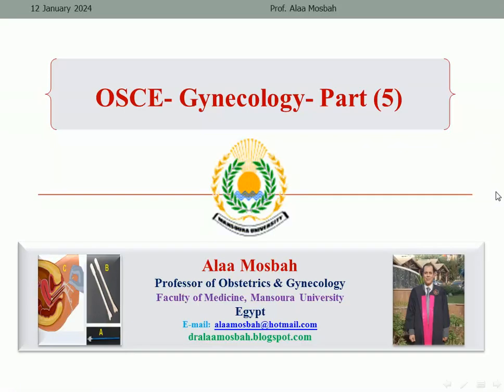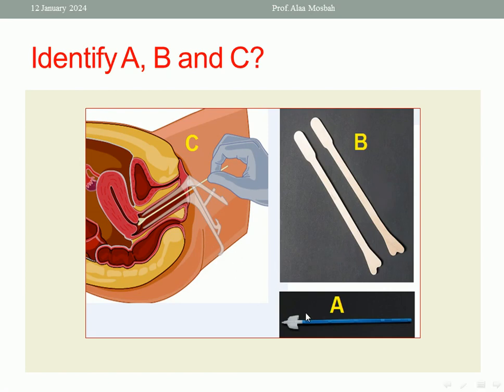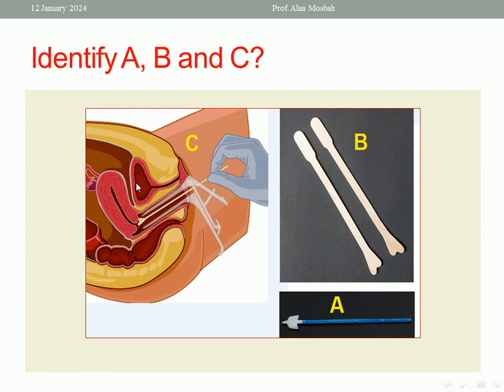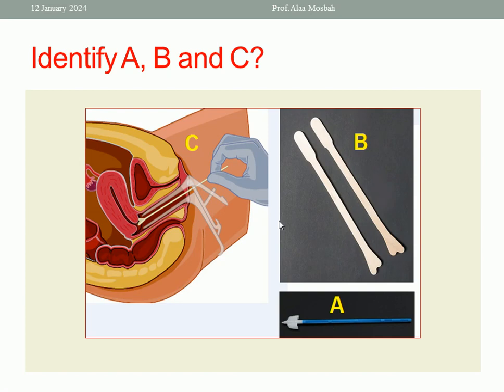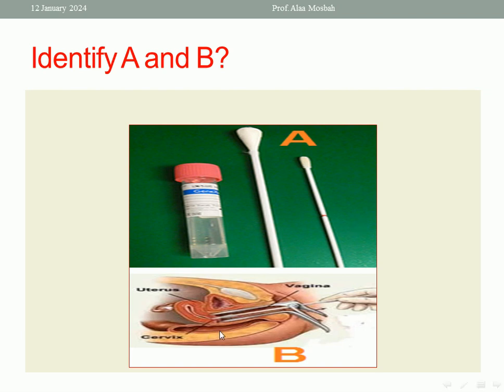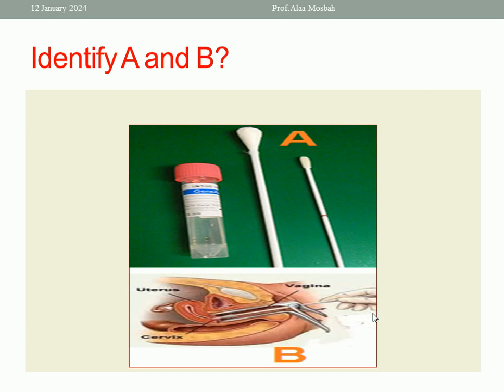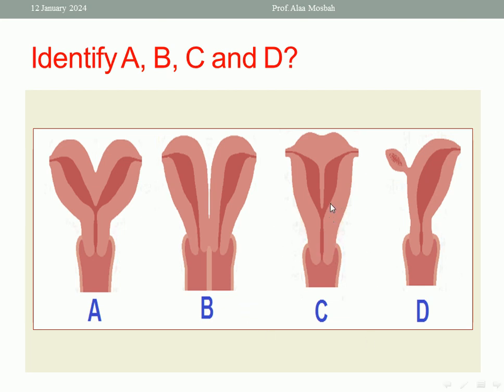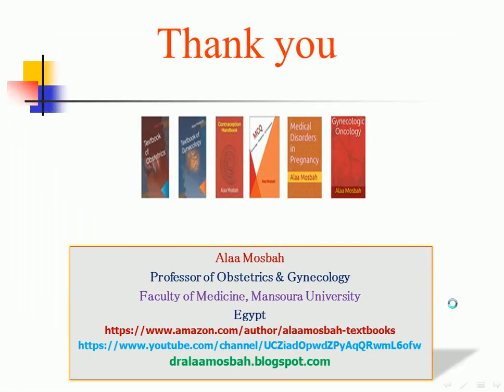OSCE Gynecology - Part (5)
Other links belong to me:
 My books on Amazom:
alaa mosbah
OSCE Gynecology